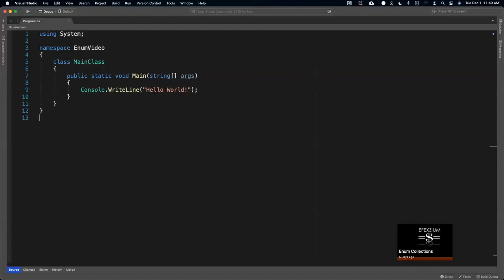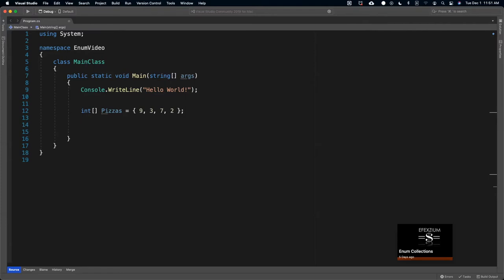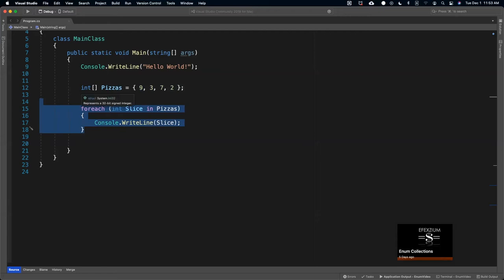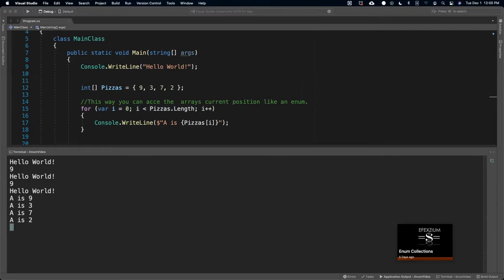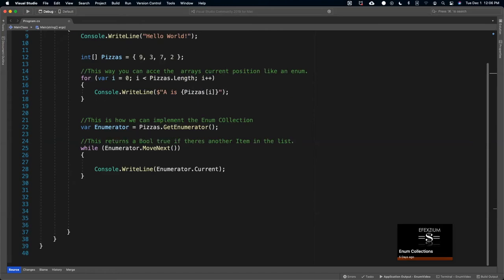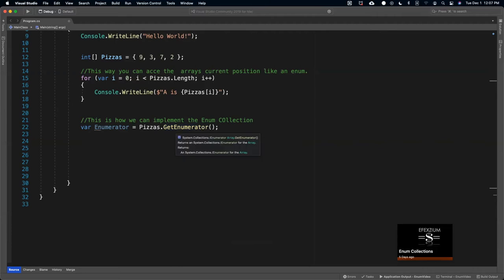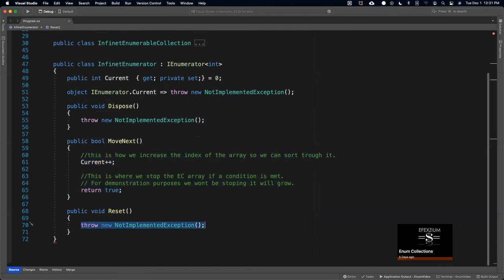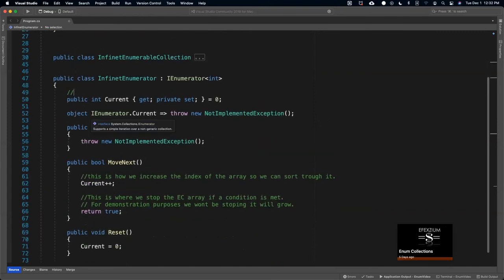Learn Programing Enumerables (IEnumerable, IEnumerator) | C# Programming Tutorials Beginners: 17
Part of the series of tutorials on programming C# for beginners
Enumerables (IEnumerable, IEnumerator) Understand what enumeration, enumerators and enumerable are, how we create them and when and why we use them

In this C# tutorial I will teach about enums and structs which are a type of "mini objects" we can use in our applications.